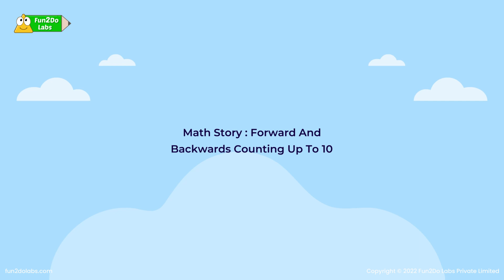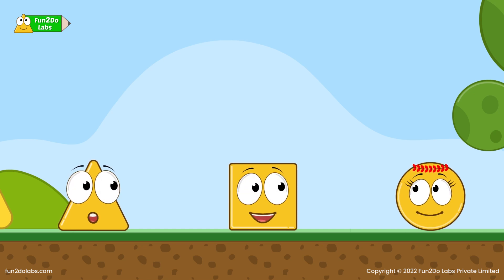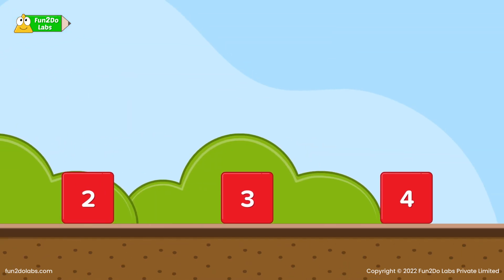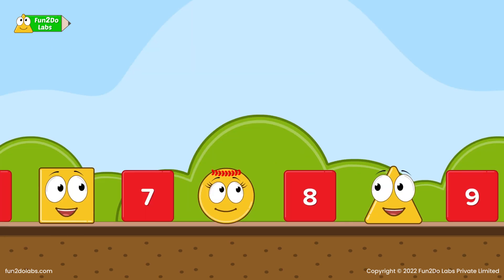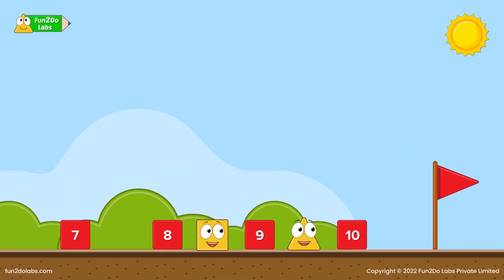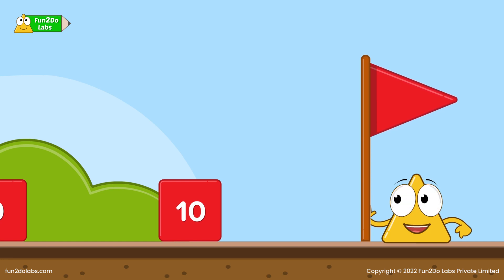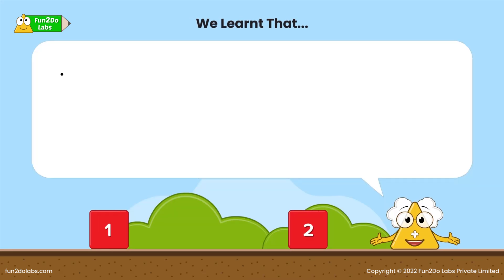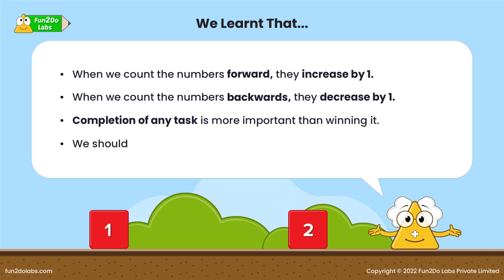Math Video : Forward And Backwards Counting Up To 10 | The Hurdle Race | Kids Stories | Homeschool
As a parent you must have felt it difficult to introduce the concept of 'Forward And Backwards Counting Up To 10' to your child. Not any more!

In this animated Math Story for kids, we introduce 'Forward And Backwards Counting Up To 10' to kids.